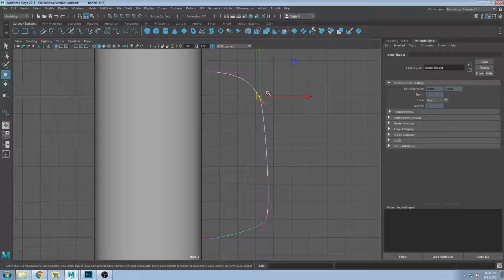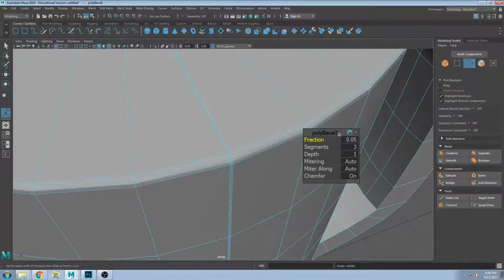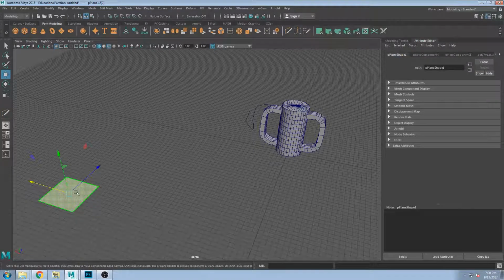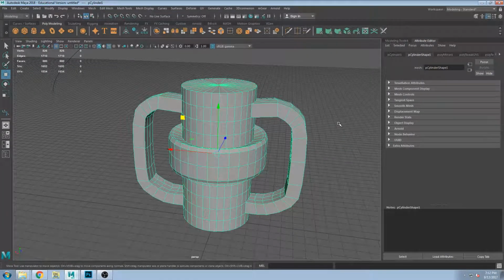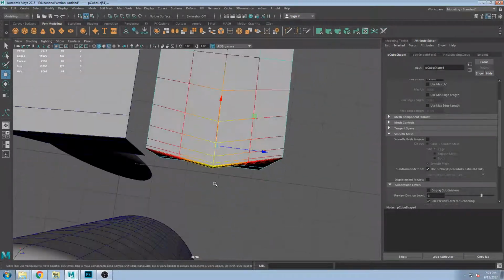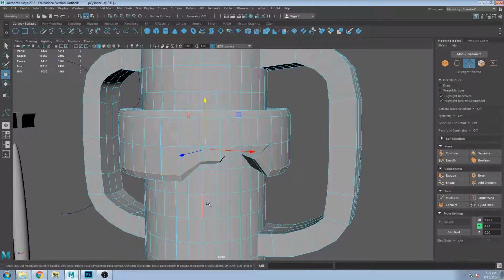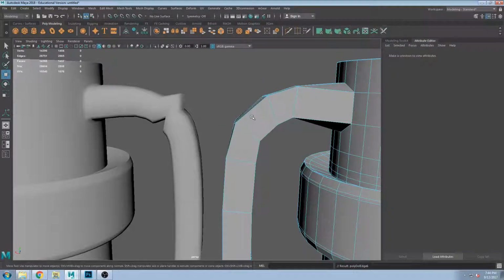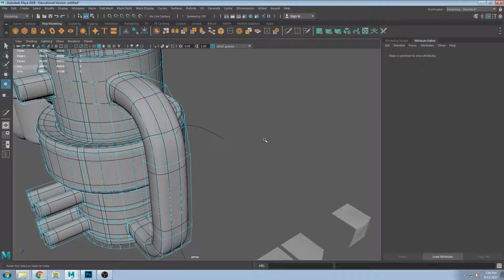CU - Fine 1810 - PREDAC - Class 07 - 2017_09_13